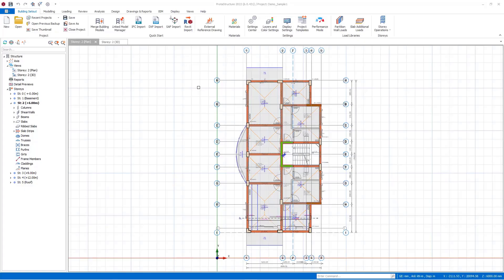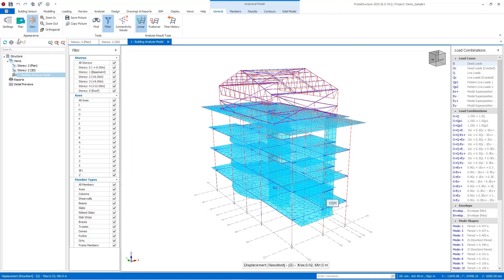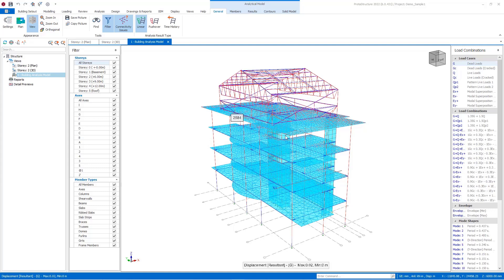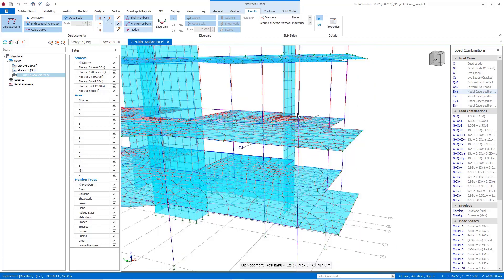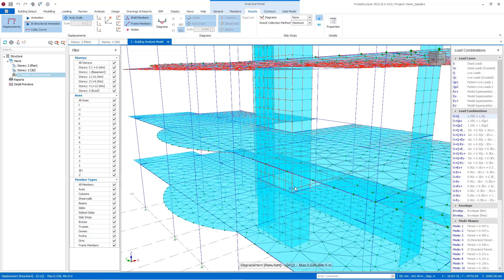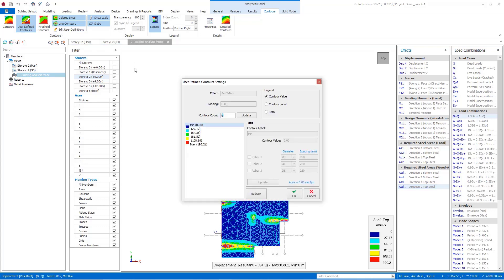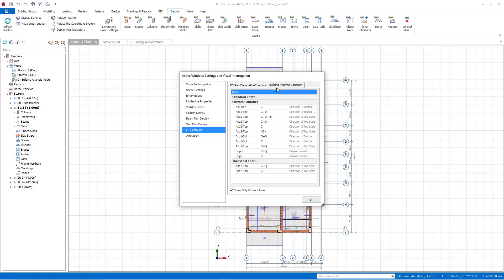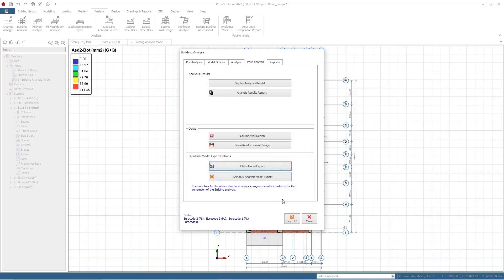Meet the Post-Processor of ProtaStructure Suite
You can easily review the results of building analysis, check if there is any connectivity issue, and check the deflections with the post-processor of ProtaStructure Suite. On top of that, you can create contours, and review the loading and deflections quickly. How? Watch the video, and explore the powerful features of ProtaStructure Suite!